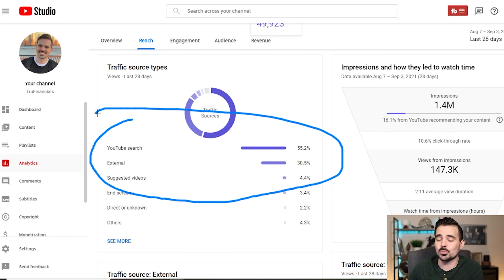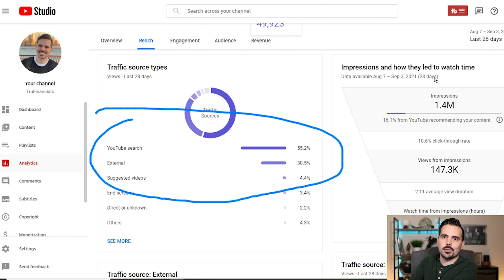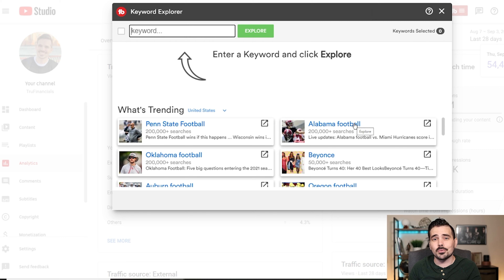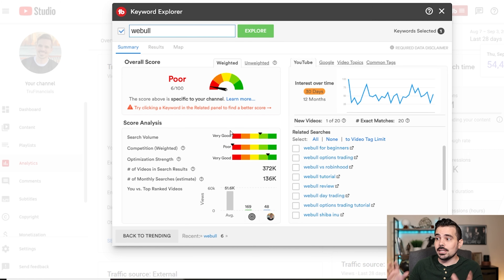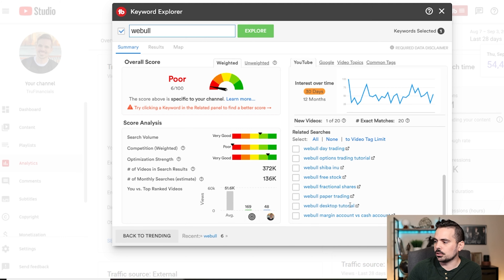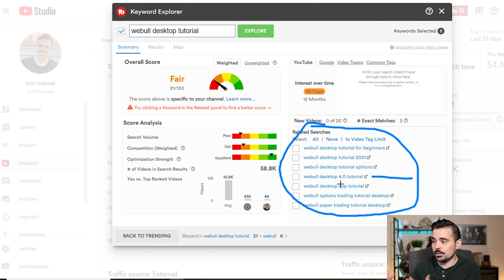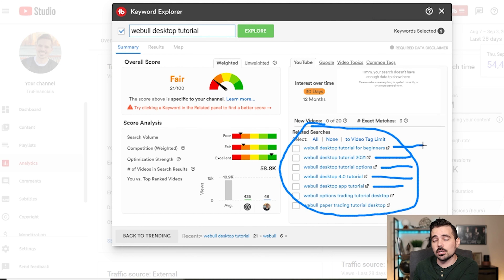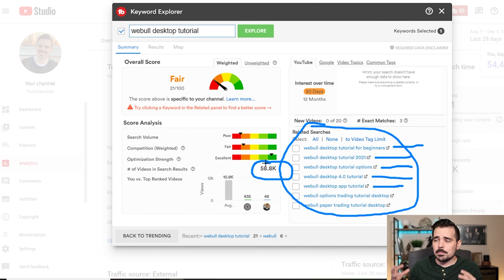TubeBuddy Keyword Research in 2024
Tubebuddy Keyword Research To Get ACTUAL Search Traffic